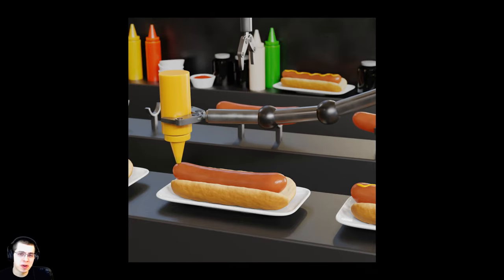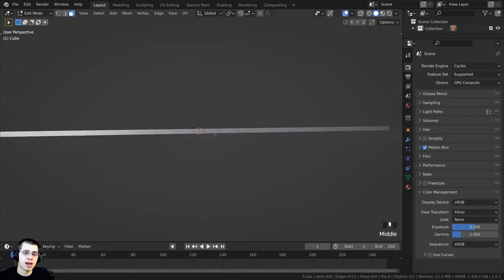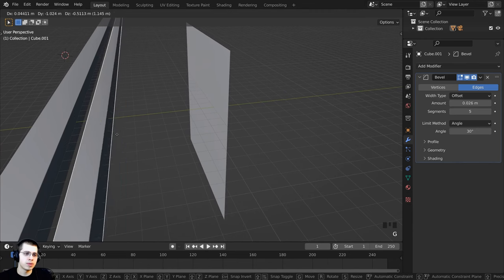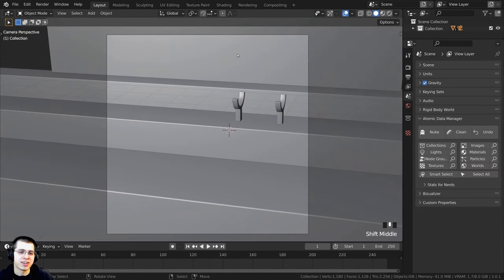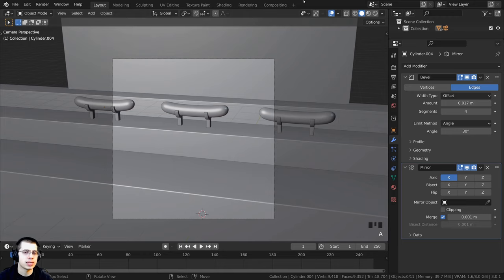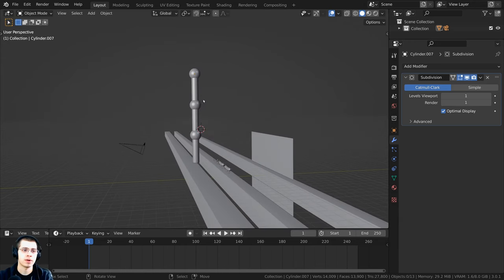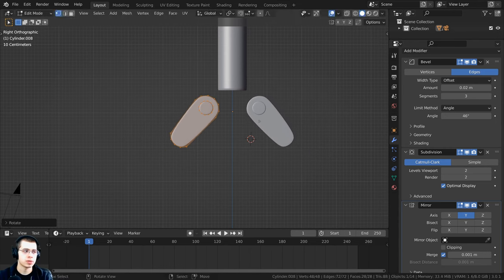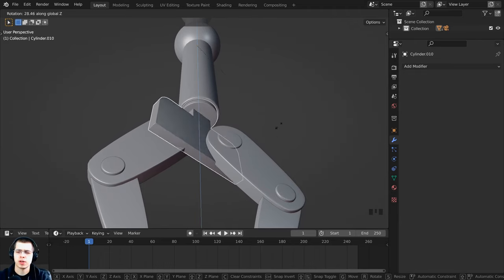Hot Dog Factory (Part 1) Satisfying Looping Animation-Blender Tutorial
This is part 1 of my Hot Dog Factory Satisfying Looping Animation Blender Tutorial series. 🌭